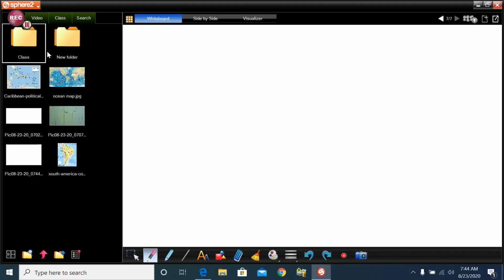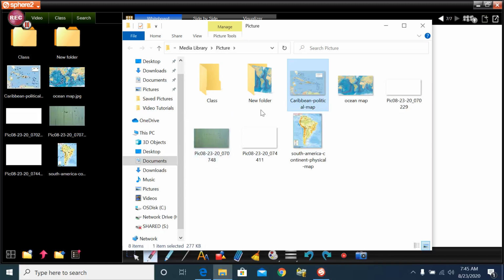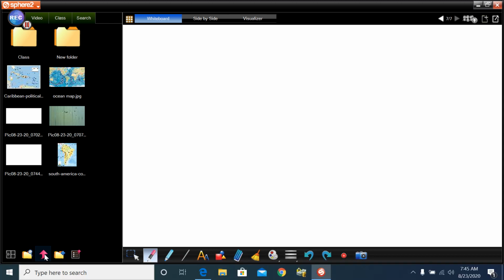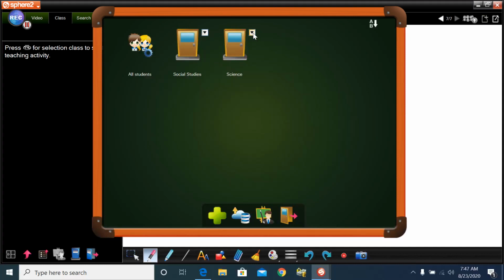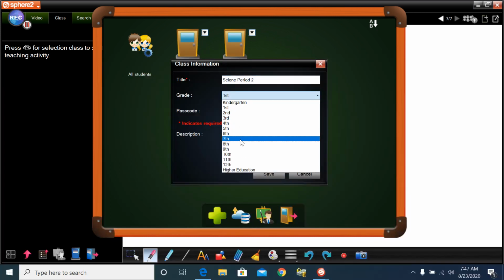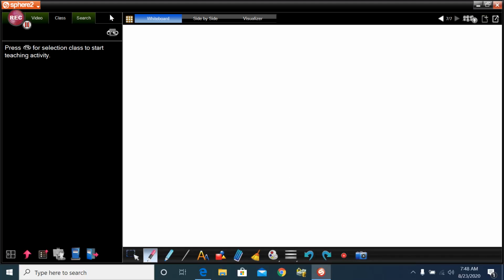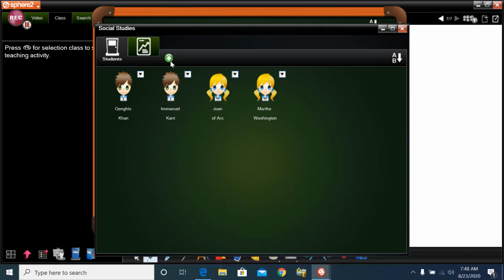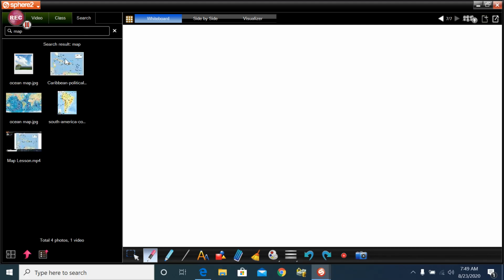VIDEO 5 OF 7 Waffle Tutorial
There is a waffle in the Sphere 2 document camera software.  This waffle is similar to the Google Waffle in layout and use.  This video is the fifth installment in the document camera series of tutorials and shows how to use the "waffle".